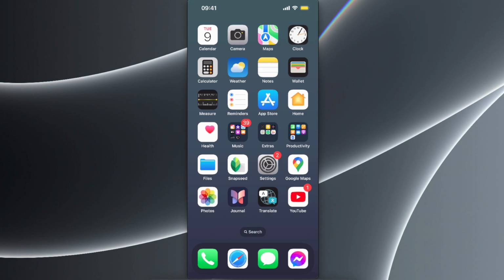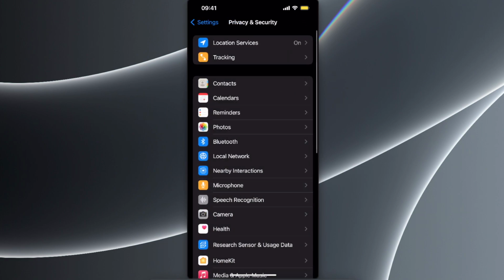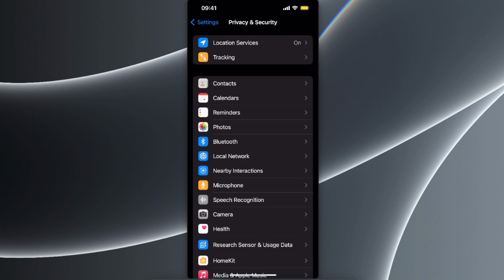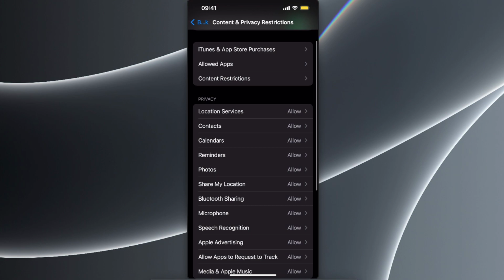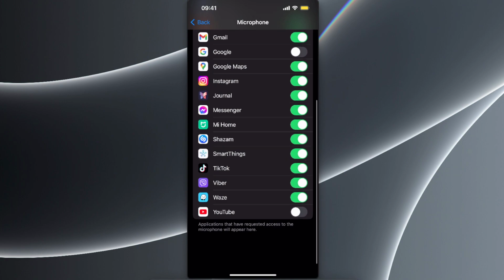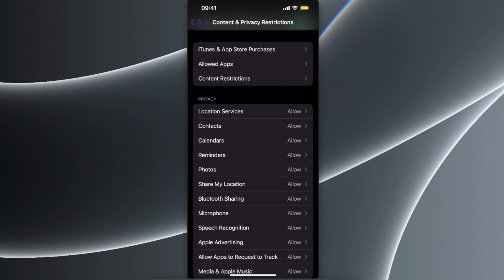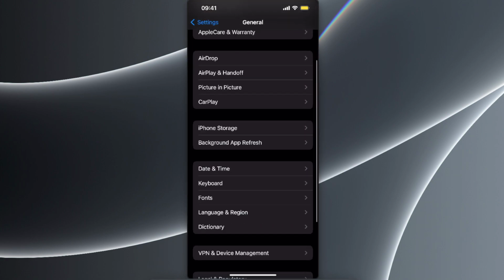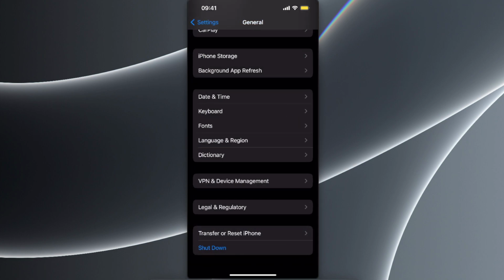How To Fix Microphone Not Working On iPhone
In this video I show you How To Fix Microphone Not Working On iPhone!